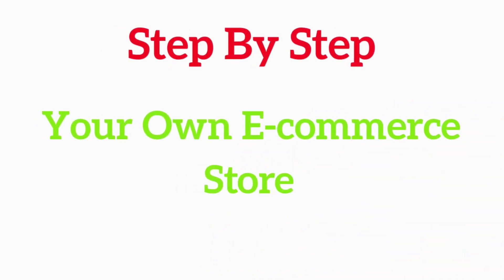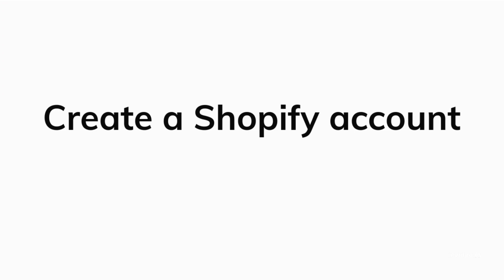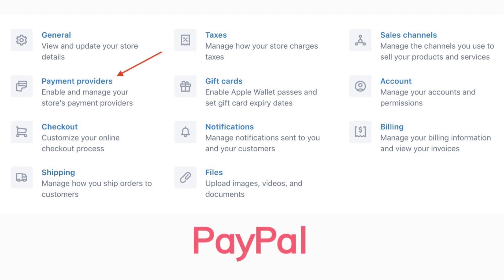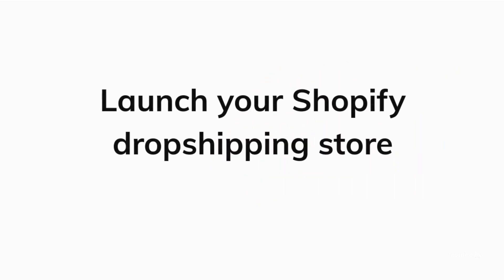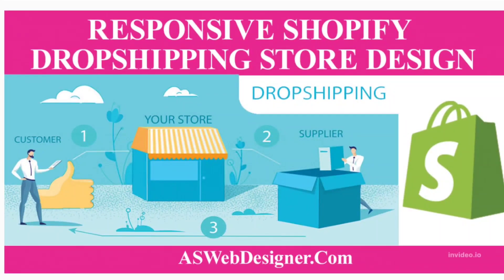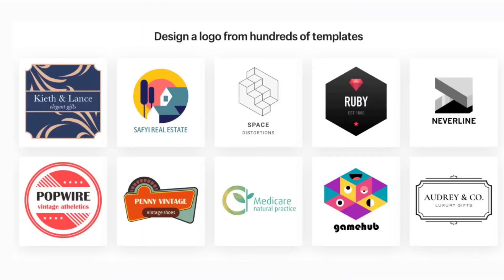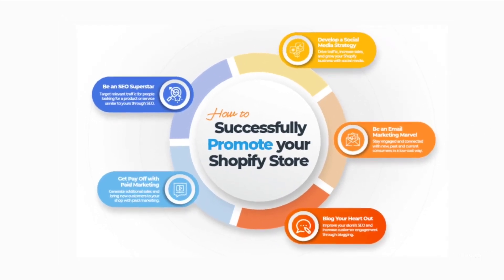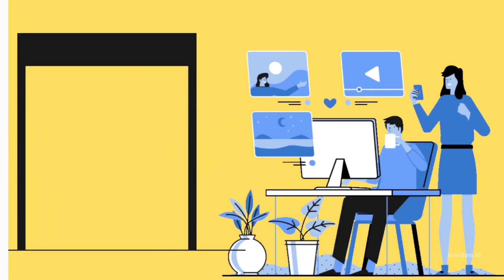Shopify Dropshipping Store Setup Step by Step Guide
This video gives an easy to follow step by step tutorial on Shopify Dropshipping. Dropshipping is the best way to break into e-commerce business and Shopify is the one of the largest and best platform.
Is Shopify good for beginners?
Is Shopify dropshipping easy?
How can a beginner start dropshipping?
Is dropshipping worth it 2022?

shopify shopifydropshipping dropshipping Check out related videos to understand it better.